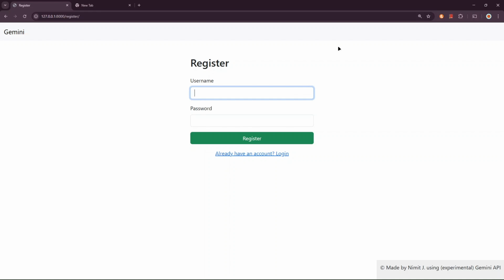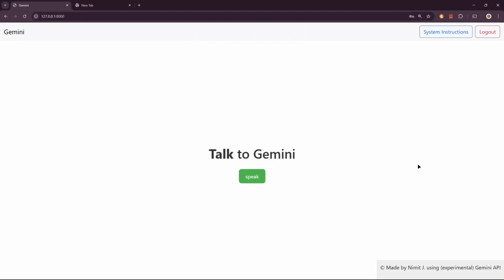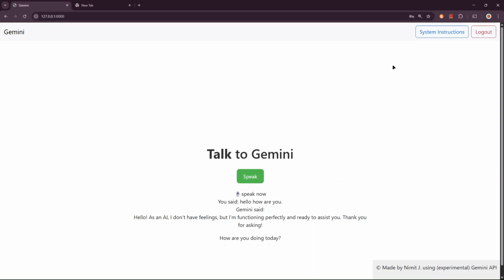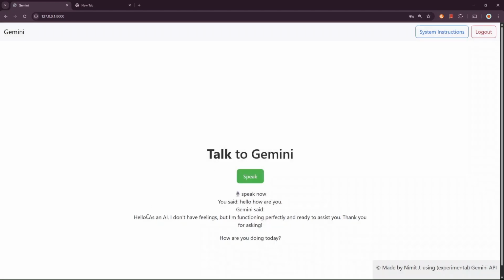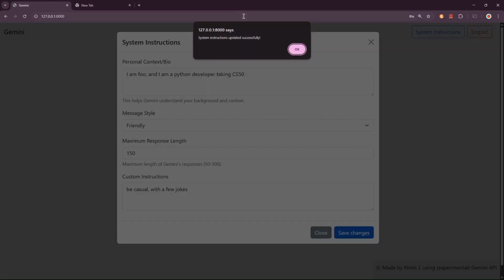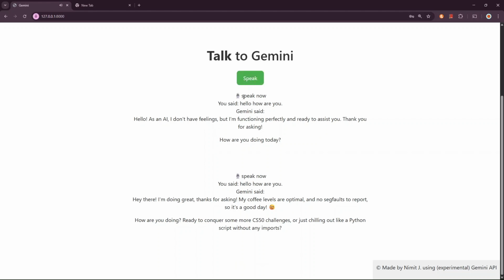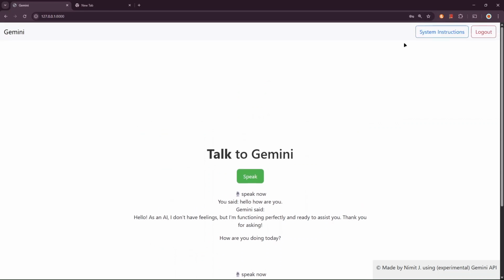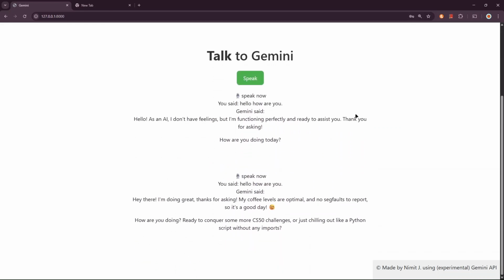Capstone - Final_Project - HarvardX - CS50's Web Programming with Python and JavaScript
0:00 - Introduction to the Web-App
0:17 - Logging in/Registering a new account
0:30 - Demonstrating the core functionality (clean UI, voice interaction)
0:45 - Initial AI response without custom instructions
1:12 - Setting up custom system instructions
1:51 - Confirmation of updated system instructions
1:55 - Demonstrating personalized AI response with custom instructions
2:42 - Summary of system instructions' impact
2:55 - Overview of the technology stack used (Django, JavaScript, Gemini API)
3:09 - Conclusion

In this video, I demonstrate the functionality of my custom-designed web application, built using the skills and concepts from the course. The walkthrough covers the core features, user interactions, and backend logic, along with all the additional enhancements I implemented. All major functionality is showcased with the URL bar visible throughout, and the video highlights how the project meets the final project requirements.